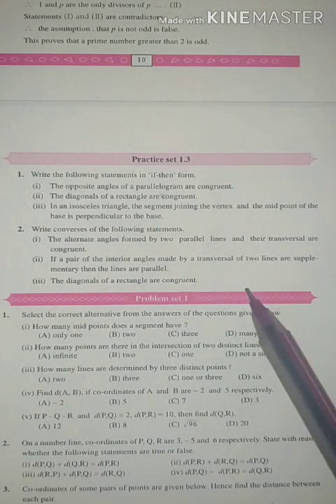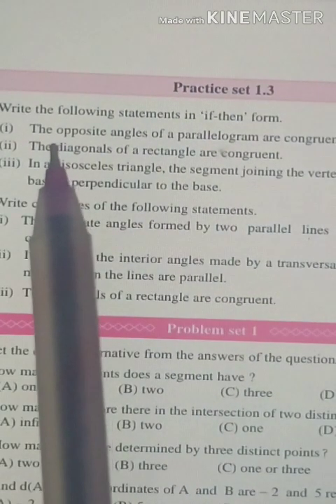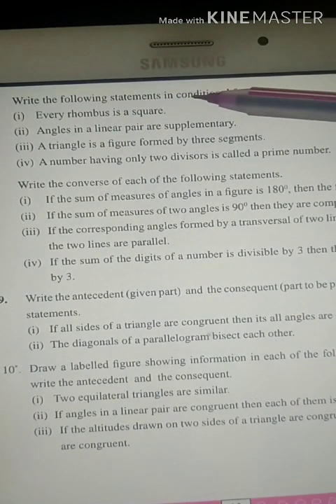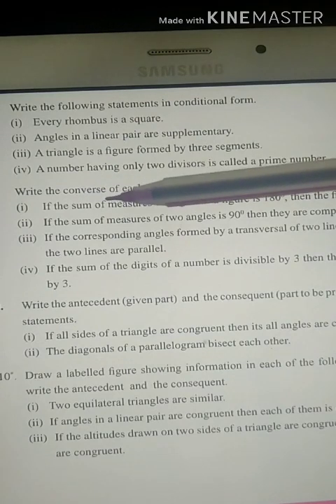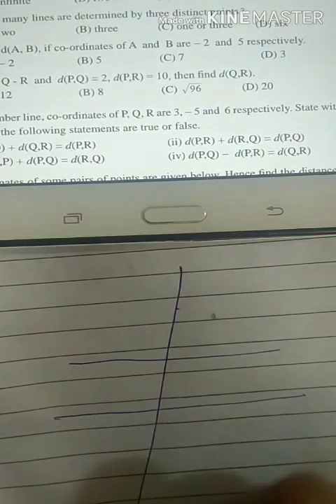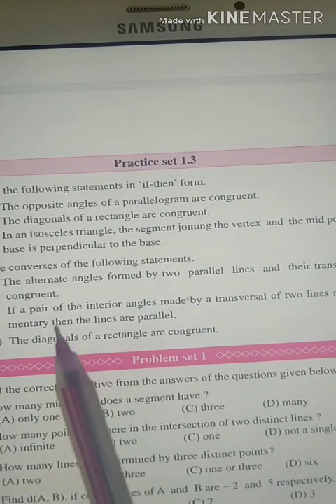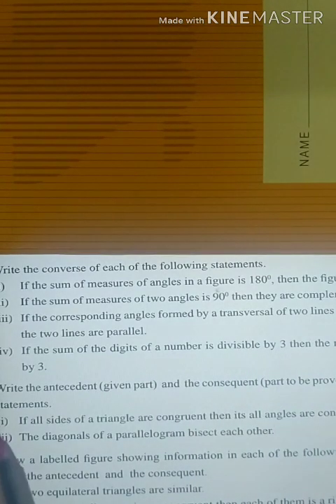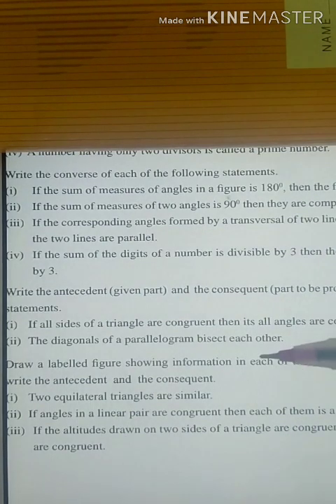CLASS 9:Maths 2:MH Board:Basic Concepts in Geometry:PRACTICE SET 1.3 & Problem set sums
Conditional Statements: If -Then form, Converse Statements: What is Antecedent Nd Consequent ?We will discuss Practice Set 1.3 and Few Problem Set sums